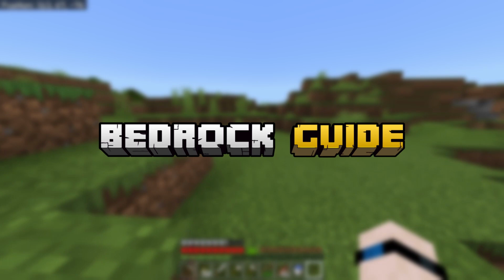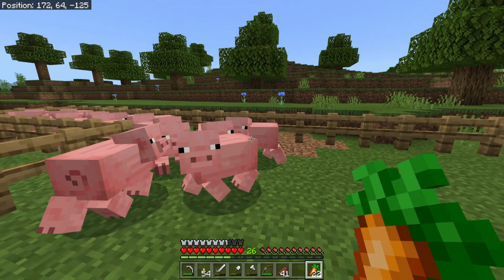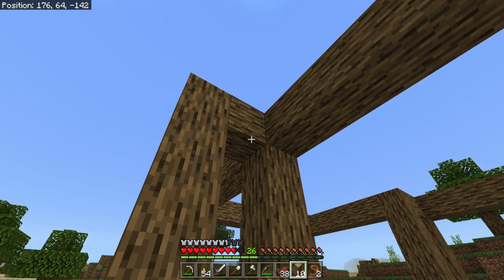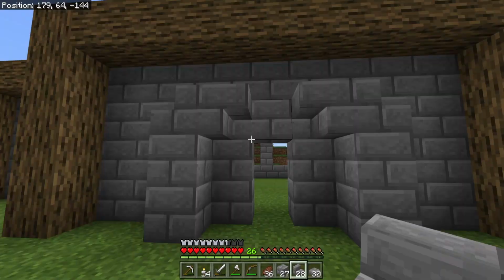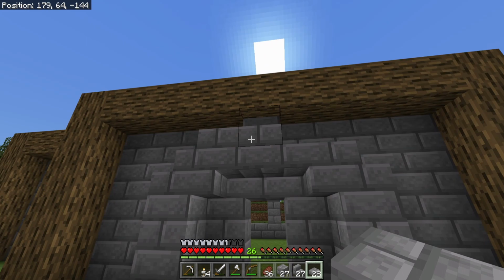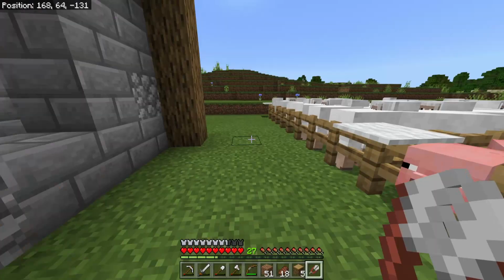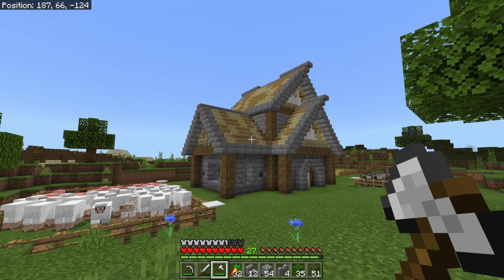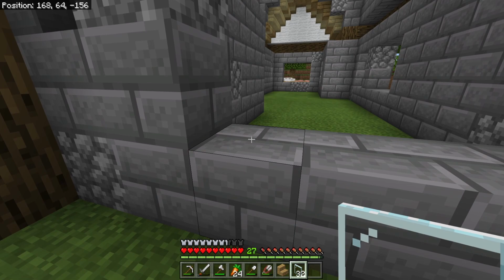How to Build a Beautiful STARTER HOUSE! | Bedrock Guide 005 | Survival Tutorial Lets Play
Welcome back to the BEDROCK GUIDE! Today, we learn all about building techniques put into practice on our very first Minecraft HOUSE! From depth to texture variation, we learn it all! Also, find out if I continue the death streak, or if I finally beat @Prowl8413 at Resource Roulette!

SERVER INFO
Seed: bedrock guide ***PLEASE NO SPOILERS***

Server Add-ons:
Spectator Mode + One Player Sleep by FoxyNoTail.

More Stairs + Universal Dying.